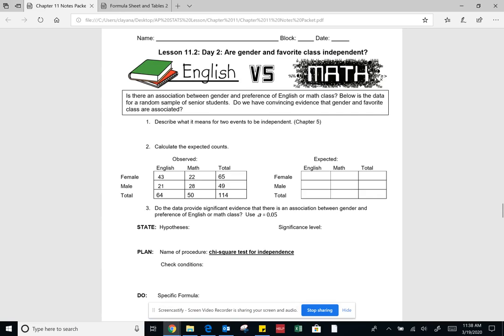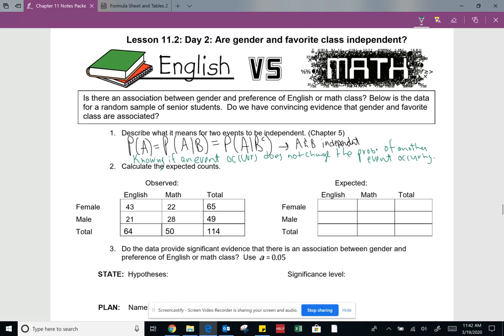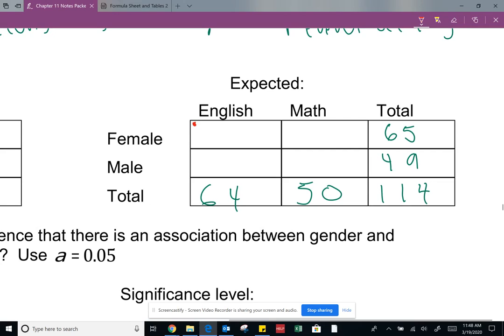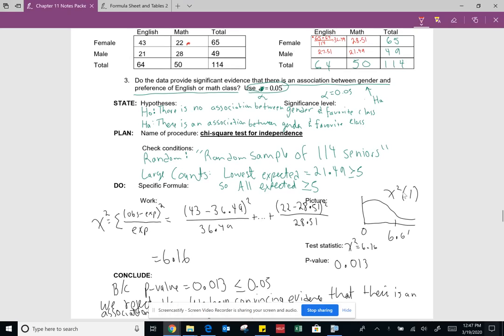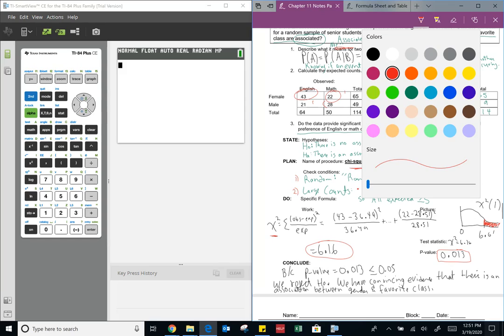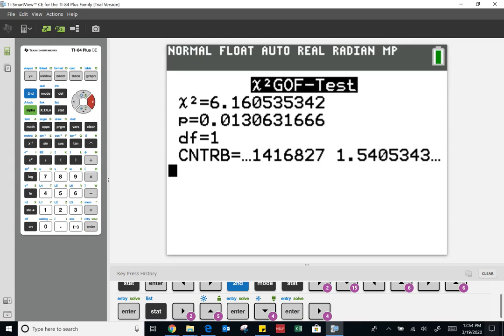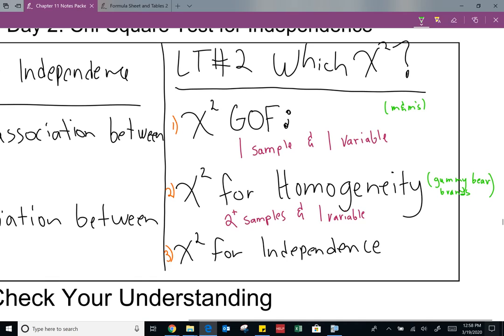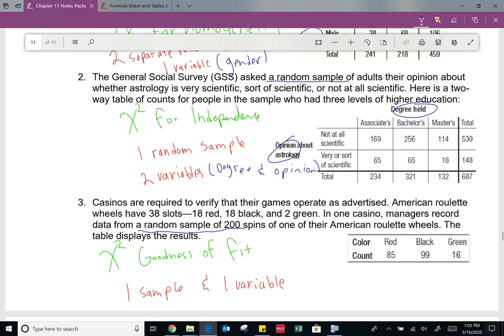AP Statistics 11.2 Part 2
Chapter 11 Section 2 - Chi Square Test for Independence.